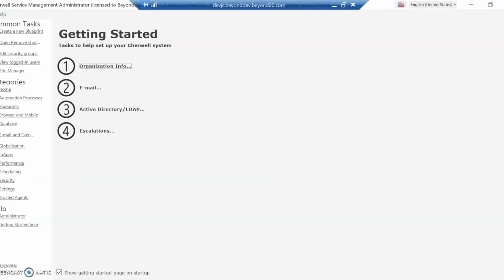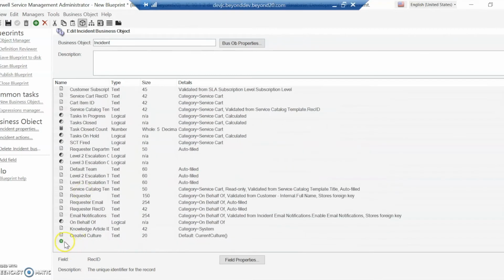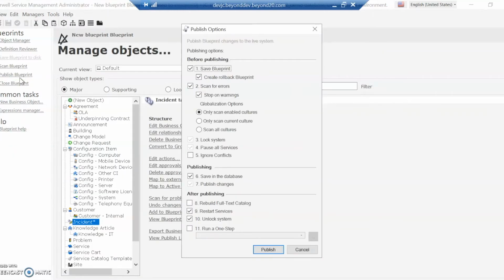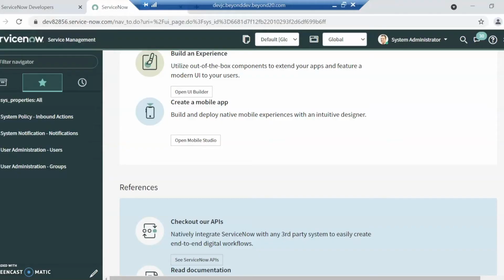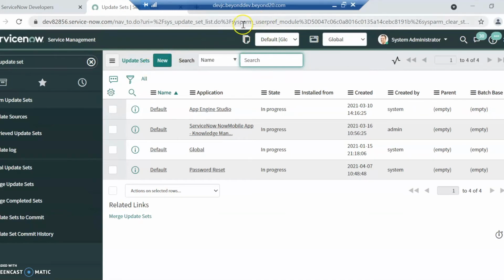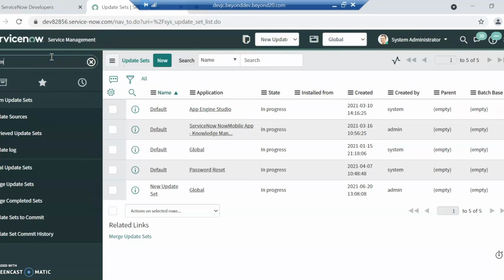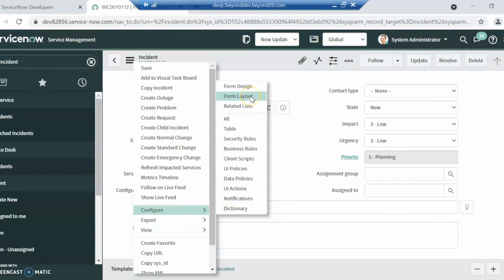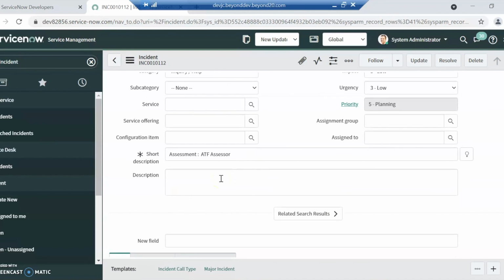Differences Between ServiceNow and Cherwell (Blueprints and Update Sets)